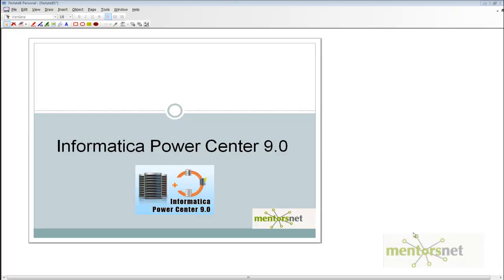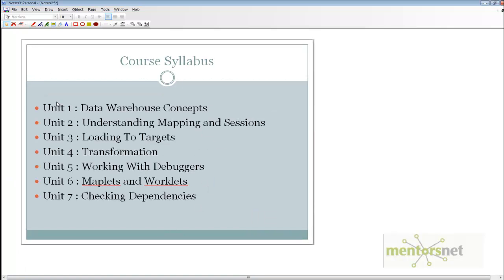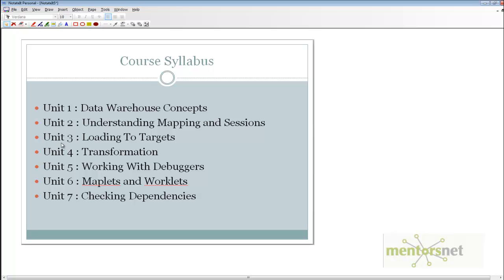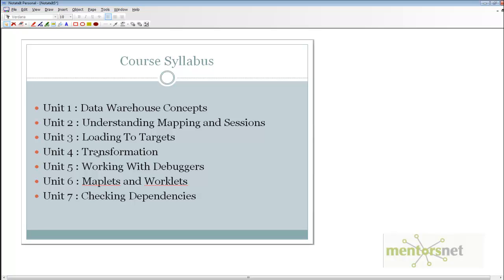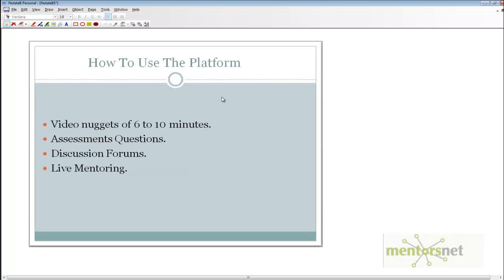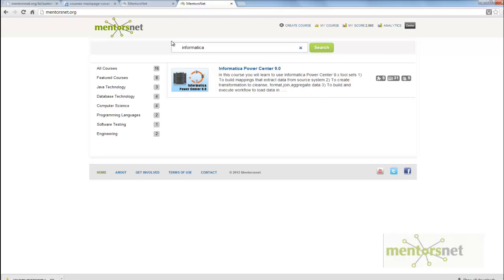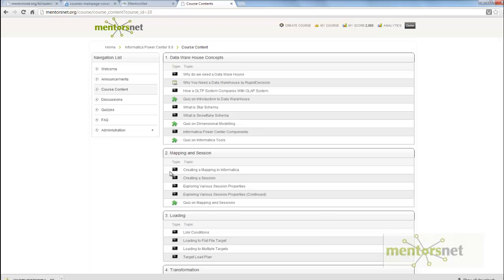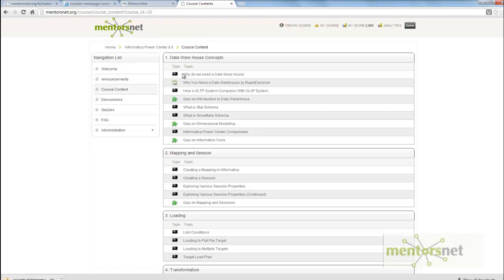Informatica Power Center 9.0 Course at Mentorsnet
New Course Announcement on Informatica Power Center 9.0 Sign up

Course Outline:

In this course you will learn to use Informatica Power Center 9.x tool sets 1) To build mappings that extract data from source system 2) To create transformation to cleanse, format,join,aggregate data 3) To build and execute workflow to load data in target system. By the end of course you should be able to build and debug ETL processes for build Data Warehouse.

Course Syllabus:
    Data Warehouse Concepts.
    Software Installation.
    Transformations.
    Debuggers.
    Maplets.
    Worklets.
    Checking Dependencies